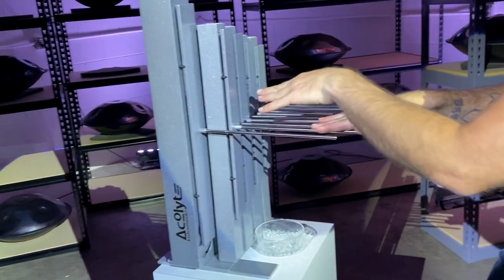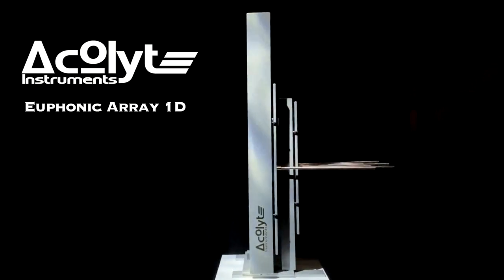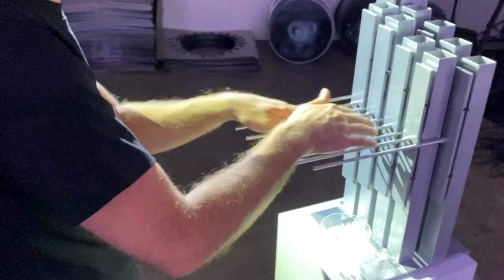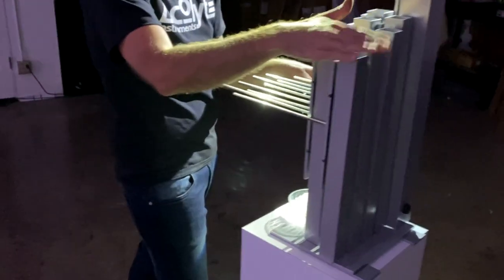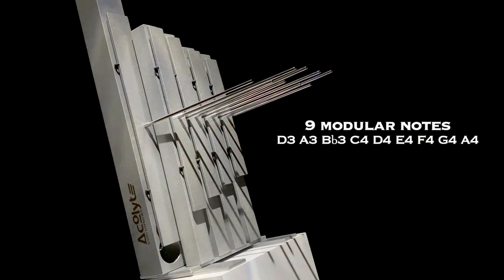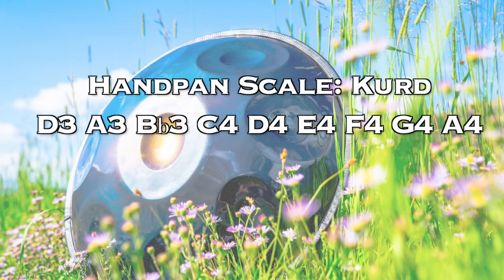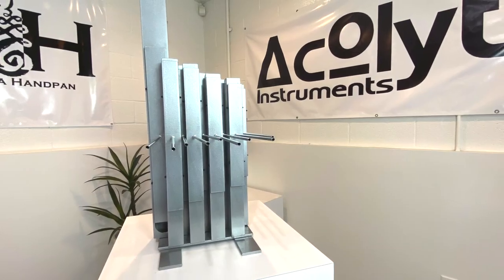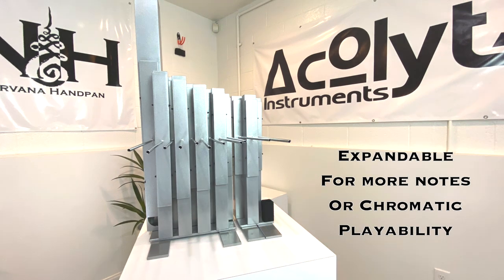Euphonic Array 1D - Demo Video - Acolyte Instruments